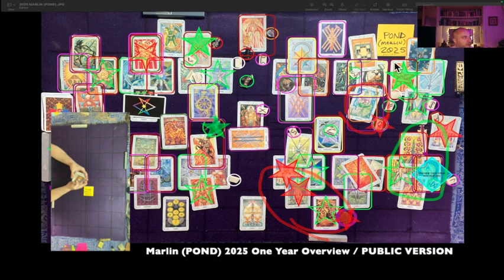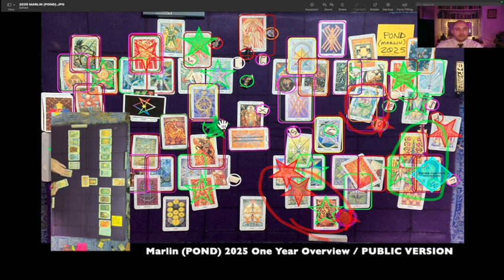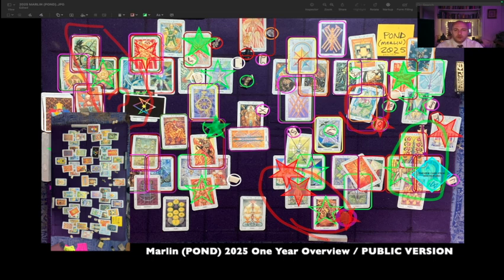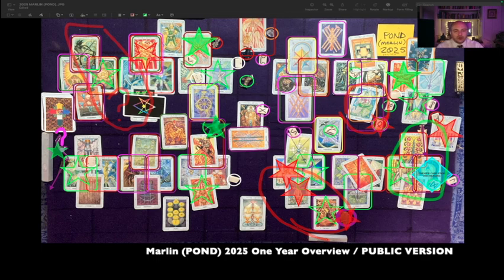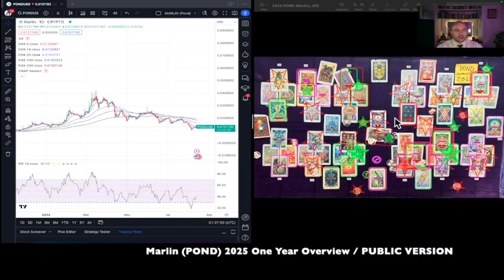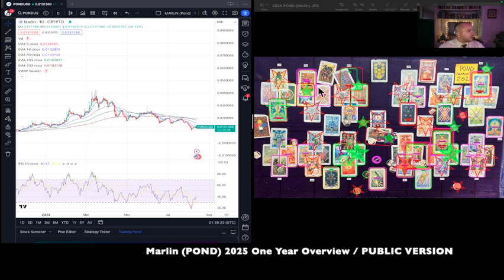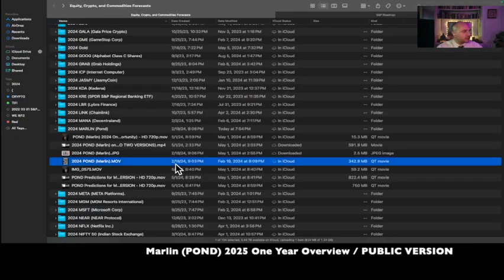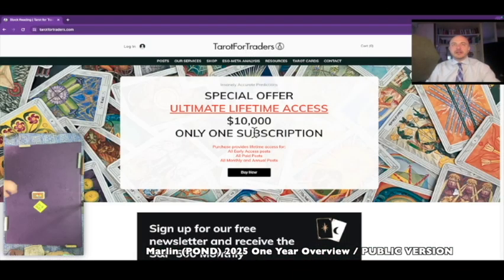Marlin Predictions for 2025 (POND) One Year Overview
With over 90% accuracy and Wall Street background, this world-class psychic is ready to help day traders, investors, and beginners learn the market.

In our video’s we’ll walk you through:
- S&P 500
- Hourly Behavior
- Live Predictions
- Tarot readings